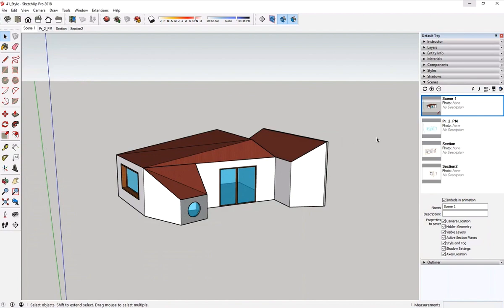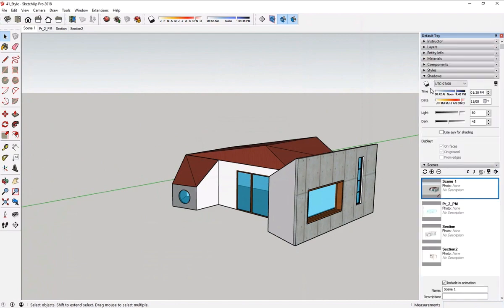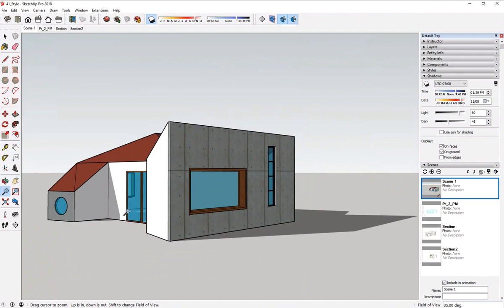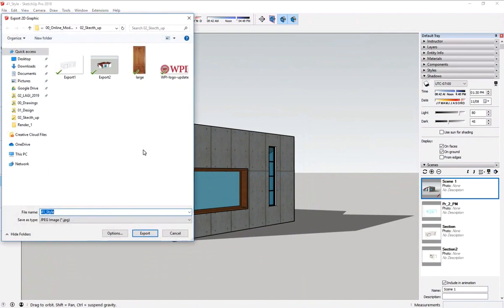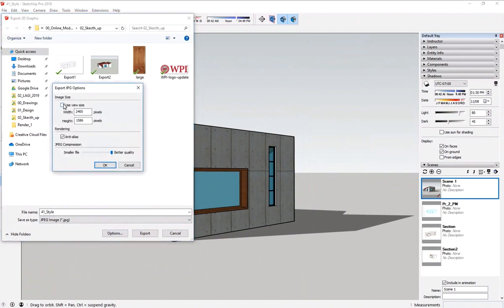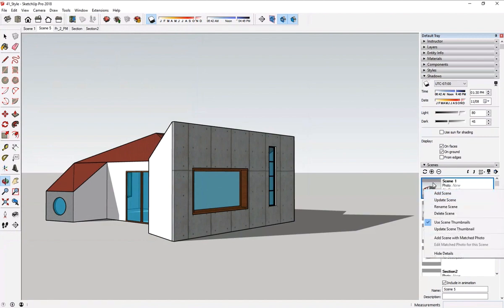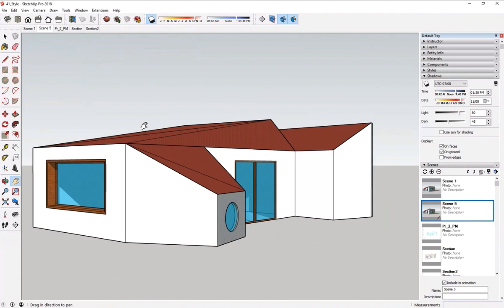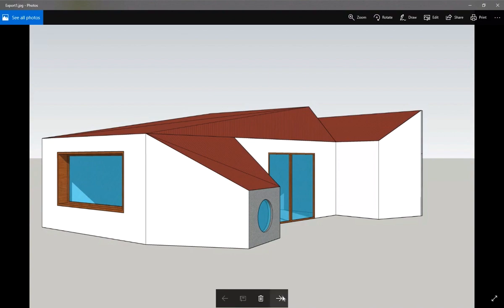SketchUP Pro Tutorial 2 | Class 17 | Render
Introduction to rendering in SketchUp Pro. Learn how to create photorealistic images of your models.